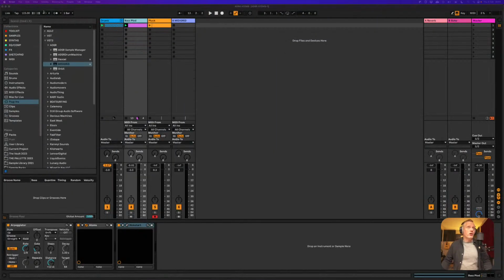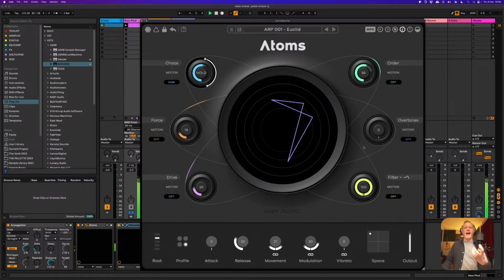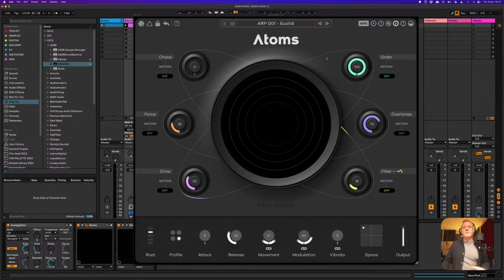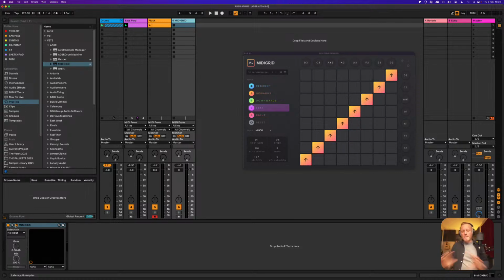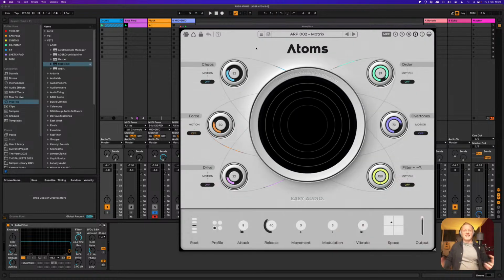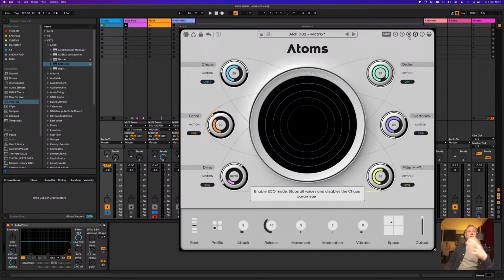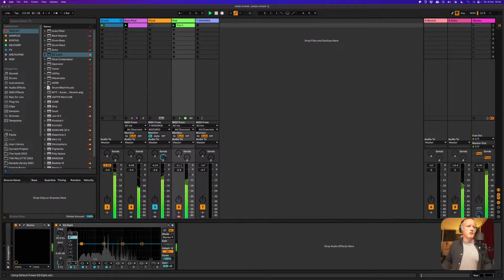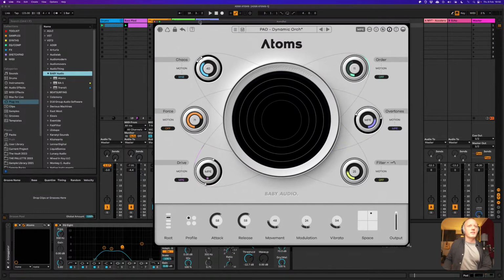Exploring ATOMS by Baby Audio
In this video ADSR's Paul Nolan walks us through ATOMS by Baby Audio

Atoms is a new kind of synth plugin that uses cutting edge physical modeling to generate an endless variety of organic and otherworldly sounds. Use it to build rich and alive textures the world hasn’t heard before.

Complex Physics In A Simple Package
Physical modeling simulates the behavior of real life instruments. But Atoms takes you beyond what’s possible in the natural world. Its features are deep enough to explore the outer bounds of sound design, yet so simple that you can easily mangle, shape and create.
Atoms is powered by a simulation of interconnected masses and springs with tweakable properties and dimensions. The model is triggered by a virtual bowing action that excites the system and makes it vibrate to generate sound.

A Living Organism
Nothing in the natural world is ever truly static. Physical modeling mimics this by generating sounds with the same organic fluctuations as acoustic instruments. Atoms takes it even further. Its six main parameters can be automated with a selection of powerful motion options to add extra life. This lets you create soundscapes that are constantly shifting and re-generating, like a natural organism.
If you’re used to working with sample libraries, Atoms will bring a new level of otherworldly realism into your tracks.

Program New Patches With A Click
Atoms comes equipped with a powerful randomization engine. It’s a musically calibrated algorithm that selectively adjusts each parameter based on its relationship to the others, giving you usable patches with every roll of the dice. You can narrow the algorithm further by limiting the random ranges for any knob or locking parameters from changing. Finally, the Recycle button is a second randomizer that will create new patches similar to the current patch. Once you have a sound you like, click recycle to explore related options.

Physically Modeled Effects
The bottom panel gives you a range of creative effects to further sculpt your sound. You can also choose between four sonic profiles, each offering a different structure of the mass-spring network simulation that powers Atoms. With the exception of Space (reverb), all effects in the bottom panel are created inside the physical model itself. This gives you a range of unique modulation effects that are an inherent part of the physical model and sound more natural than any separate FX chain ever would. With the exception of Space (reverb), all effects in the bottom panel are created inside the physical model itself. This gives you a range of unique modulation effects that are an inherent part of the physical model and sound more natural than any separate FX chain ever would